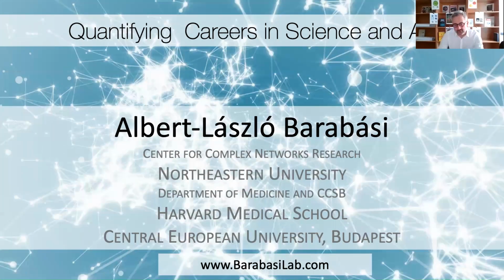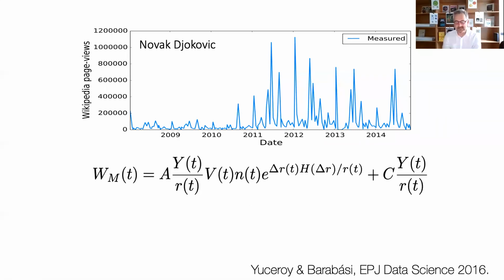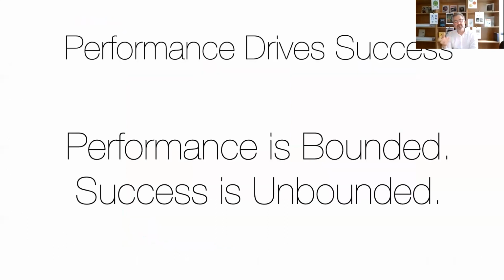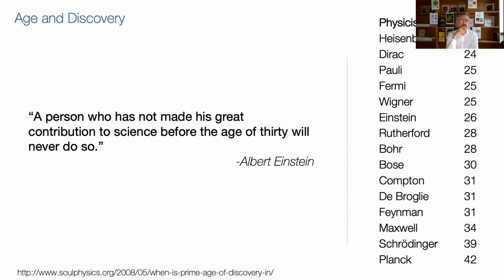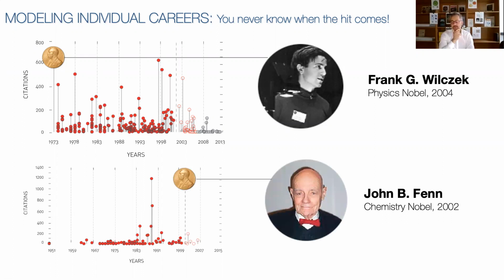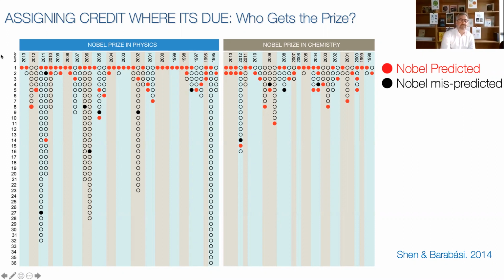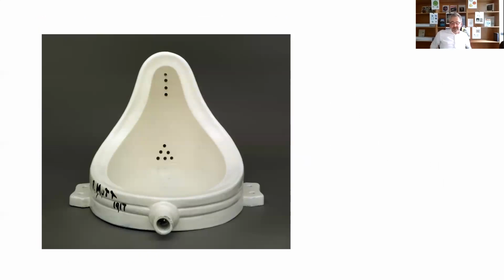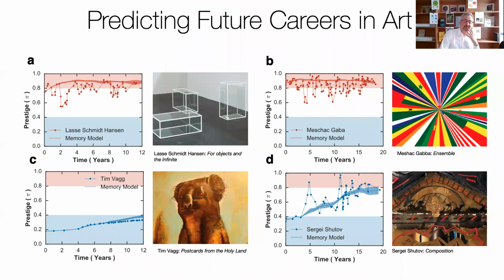Quantifying Outcomes in Individual Careers, from Science to Art by Albert-László Barabási